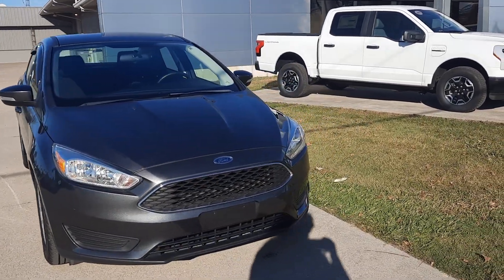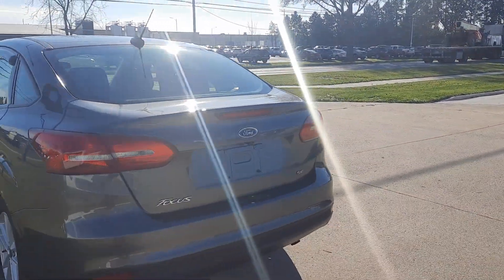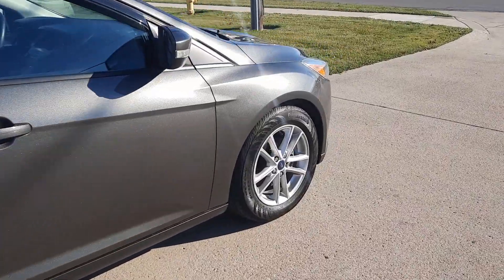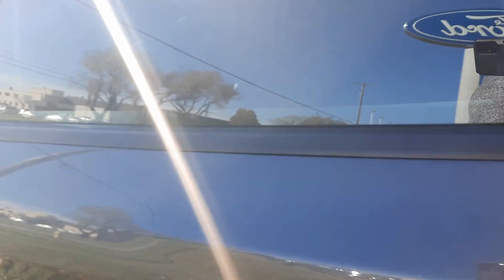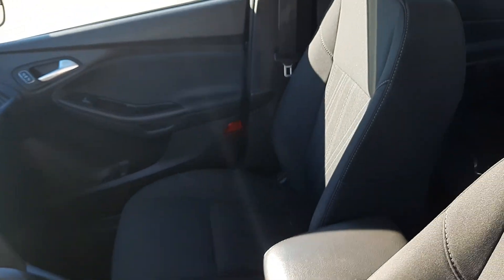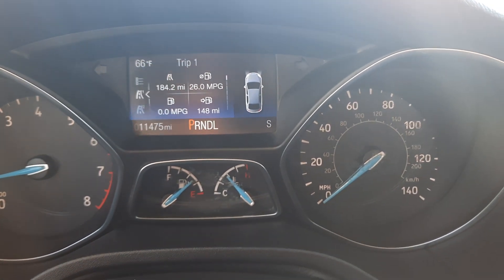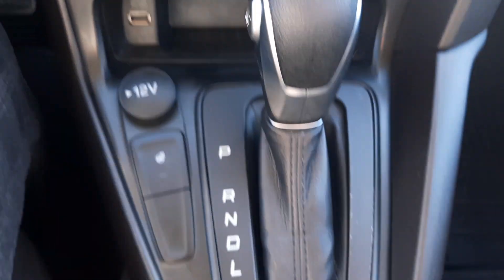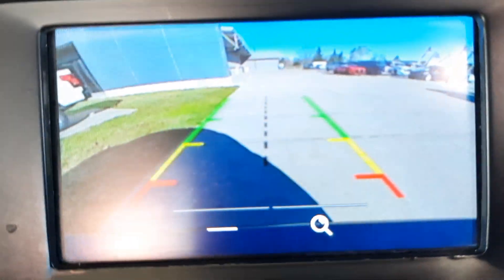Used 2018 Ford Focus SE Walk Around (PF17356)